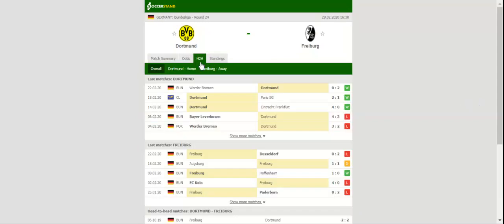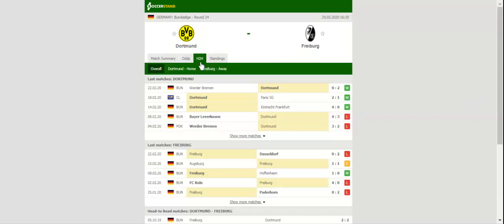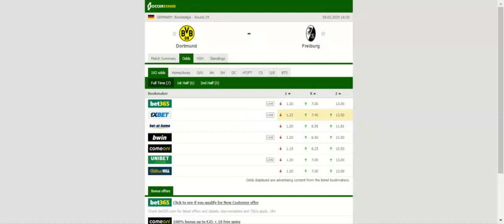BORUSSIA DORTMUND VS FREIBURG PREDICTION & BETTING TIPS - 29/02/2020